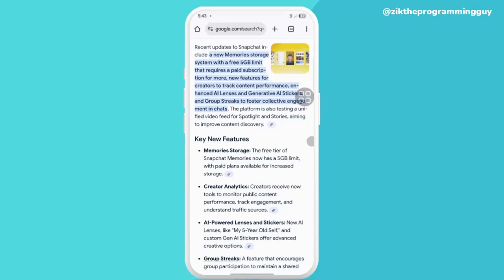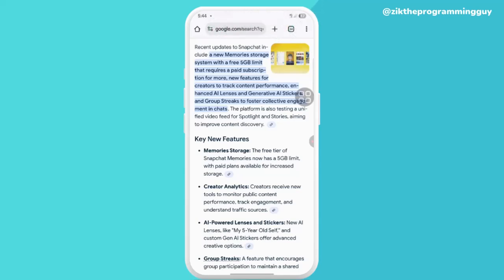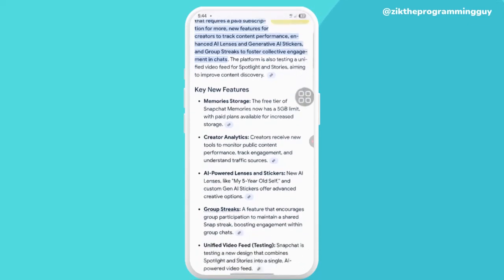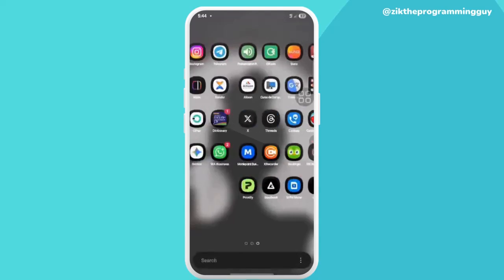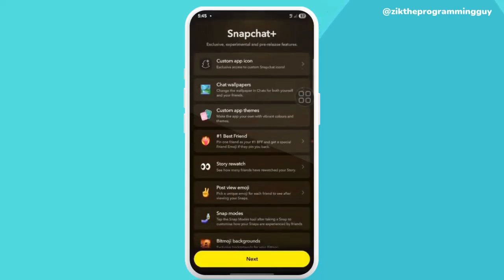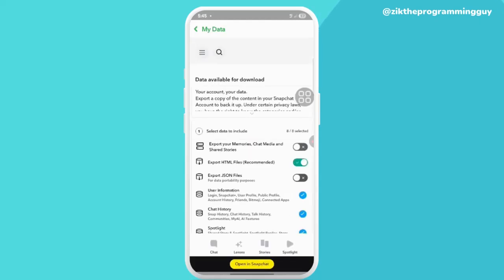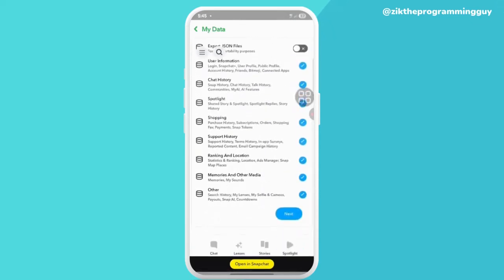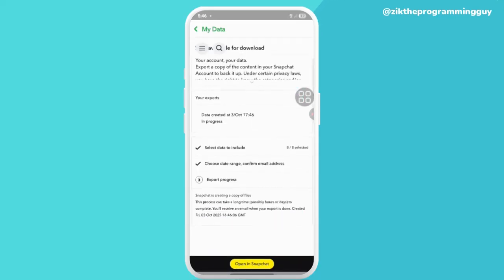How to Back Up All Your Snapchat Memories (EASY 2025)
Worried about losing your Snapchat Memories? 😱 Don’t risk losing your snaps! In this video, we’ll show you how to back up ALL your Snapchat Memories for free, step-by-step — so your photos, videos, and saved moments are safe forever. 💾✨

Perfect for anyone switching phones, clearing storage, or just wanting a secure backup of their snaps.